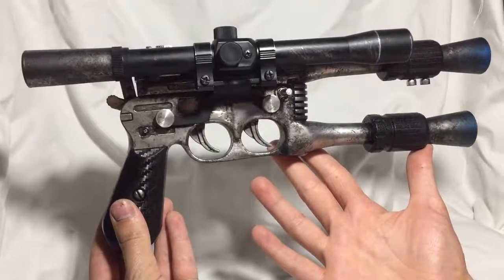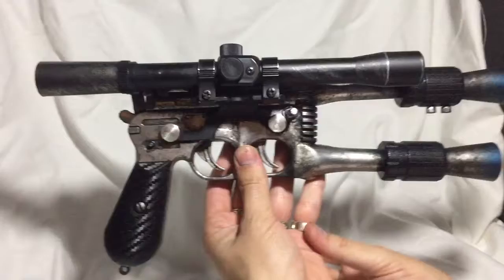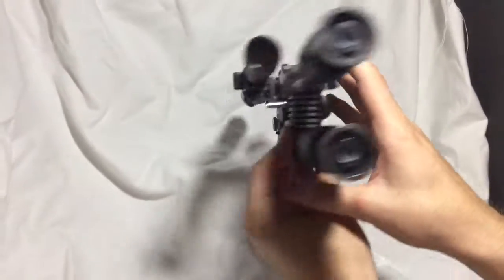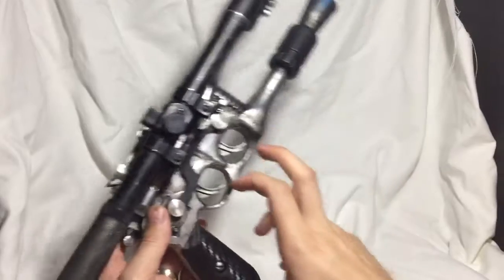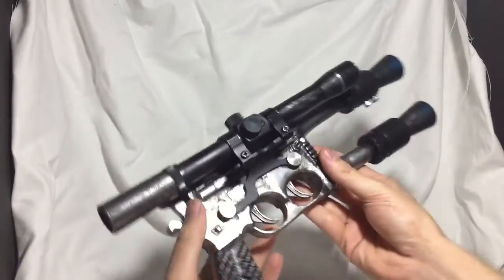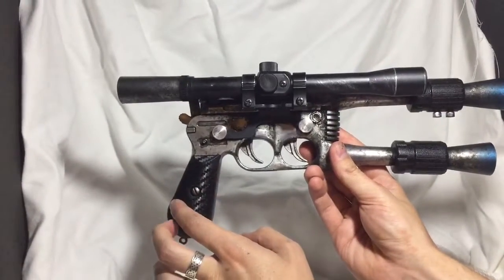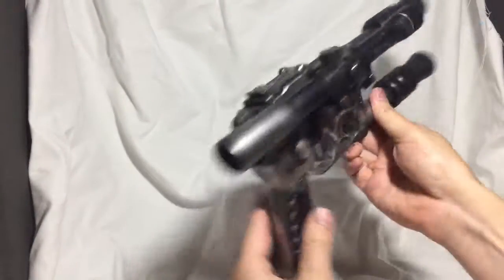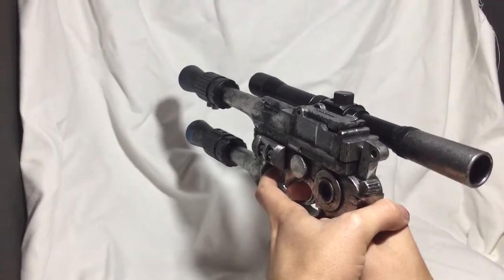Custom DL-44 Blaster Competition Details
Dual barrel dual trigger DL-44 custom for TheRPF blaster building contest.